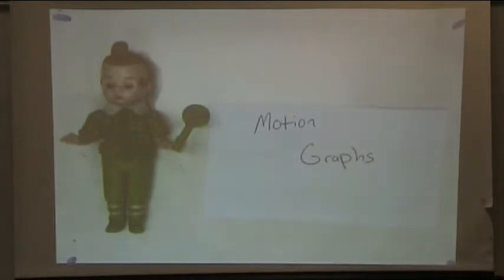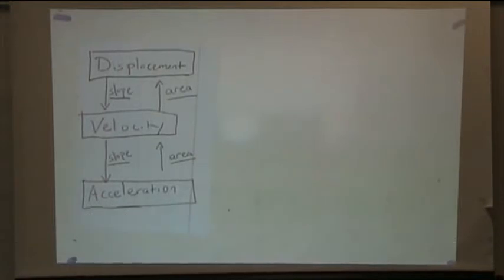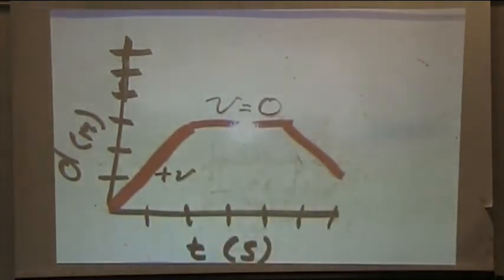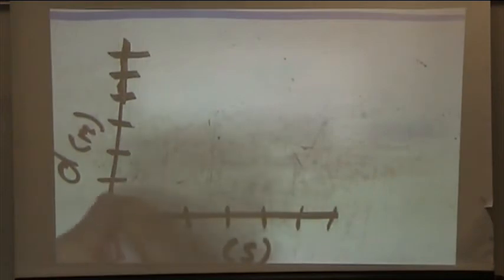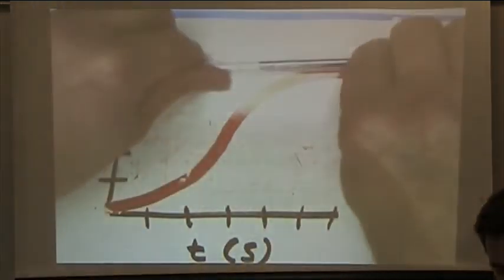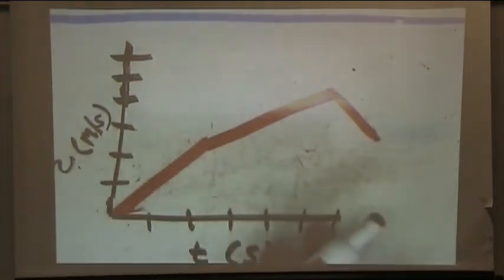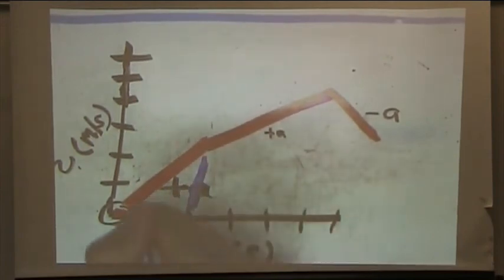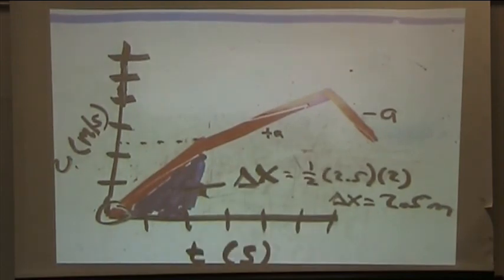MotionPodcast1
Podcast on Motion Graphs